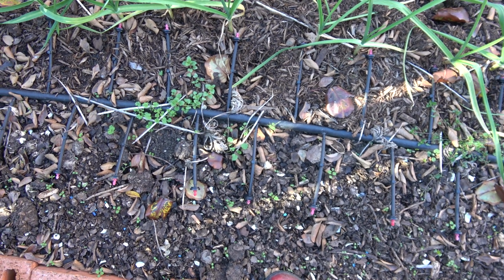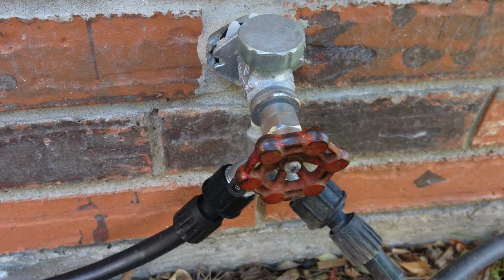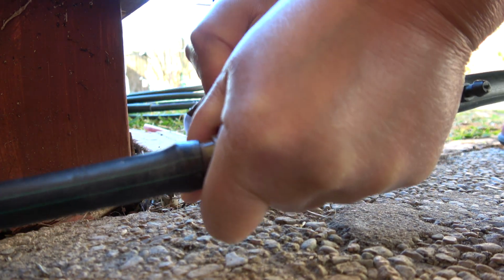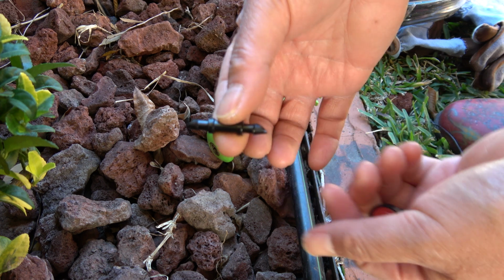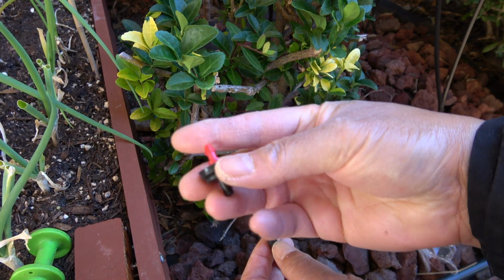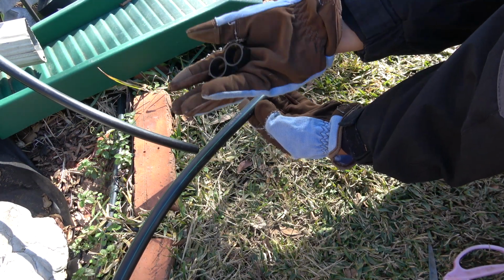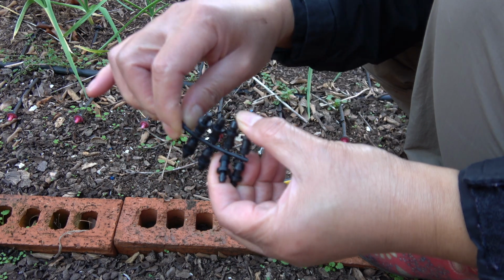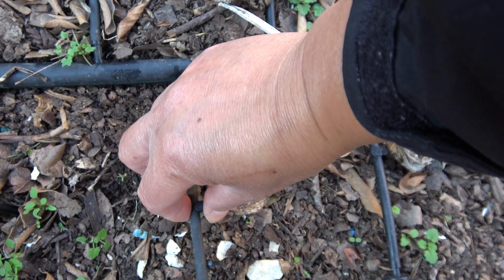HOW TO INSTALL DRIP IRRIGATION SYSTEM